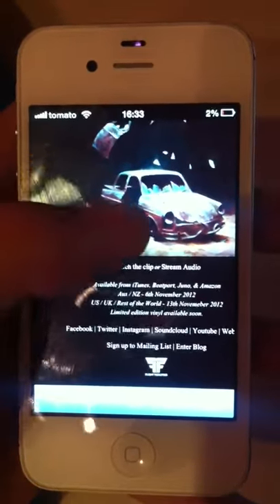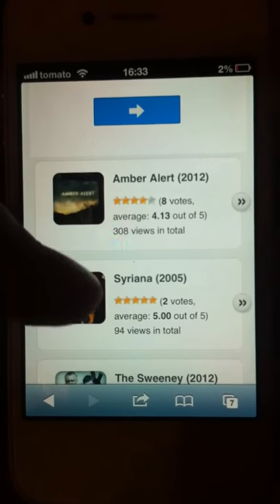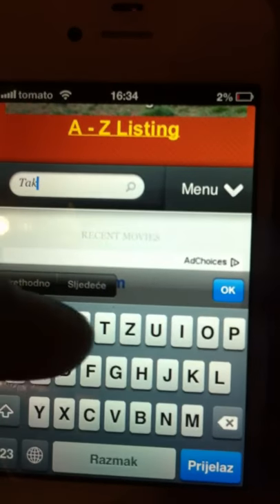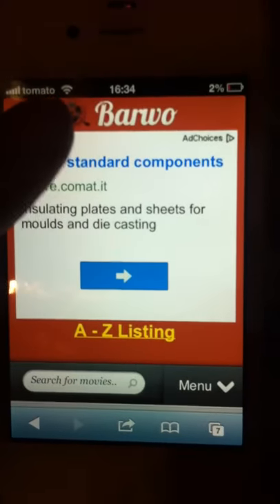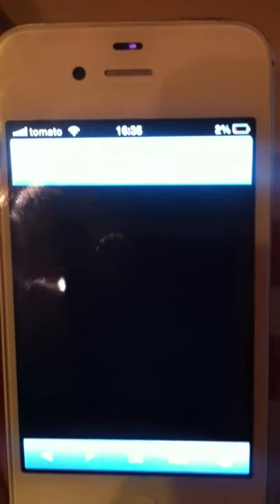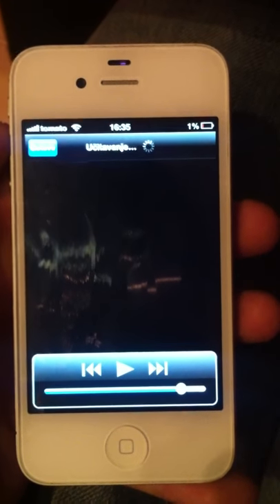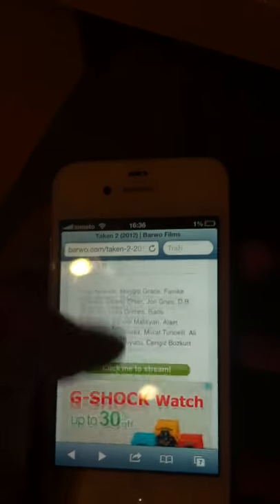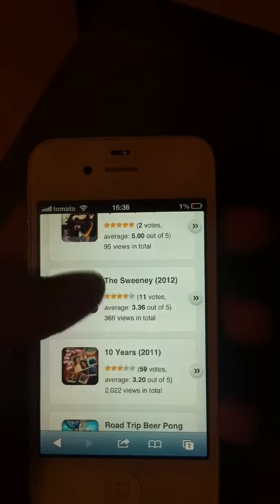Iphone stuff with giorgio:How to watch movies on youre ipho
is a site that you can use to stream movies to youre iphone,glad i helped